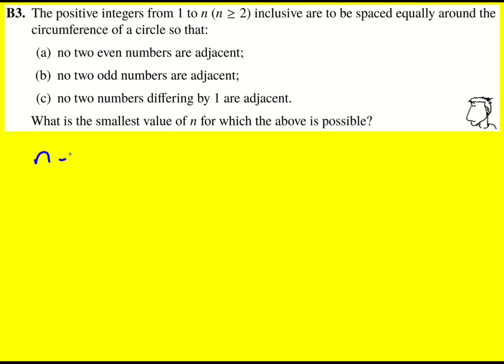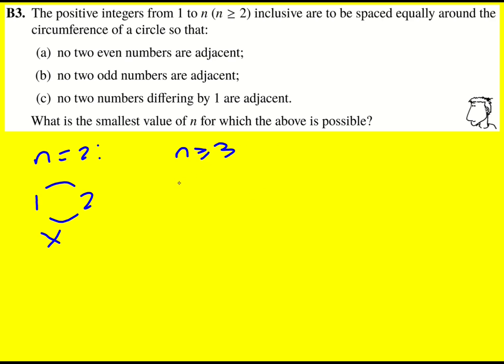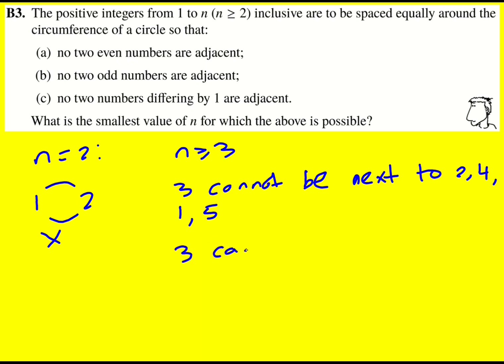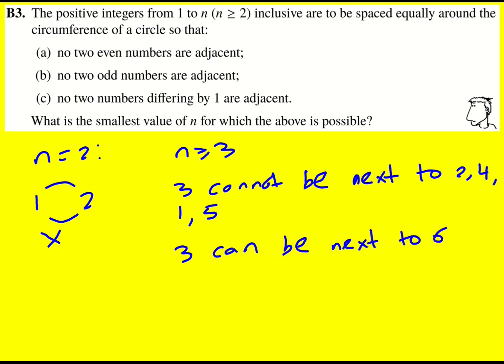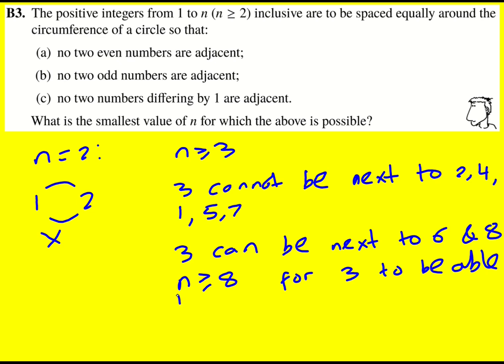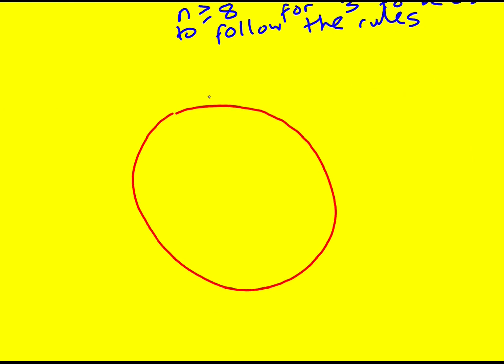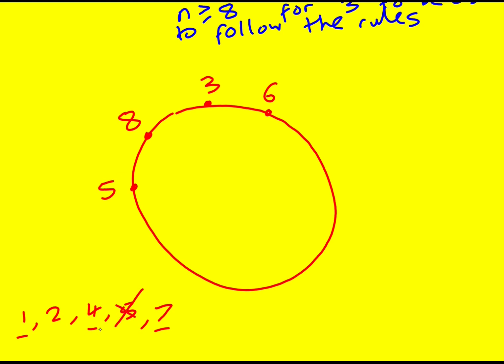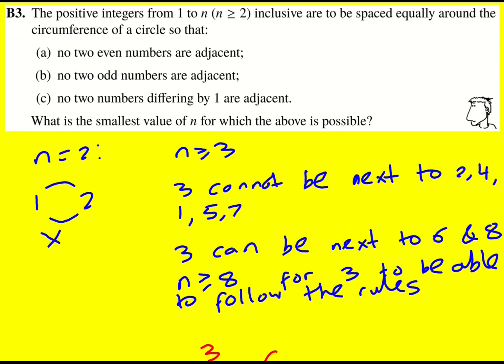JMO 2024 qB3 (UKMT Junior Maths Olympiad)